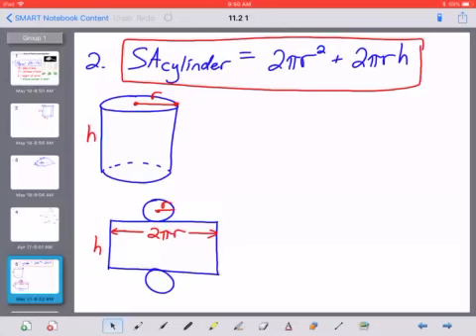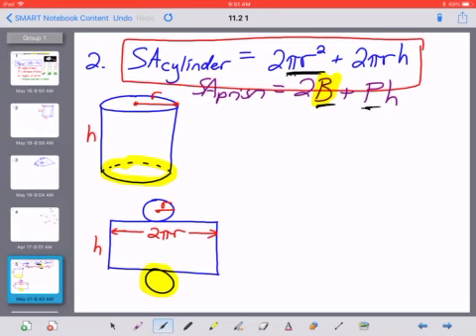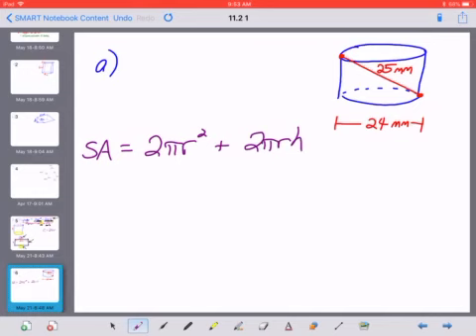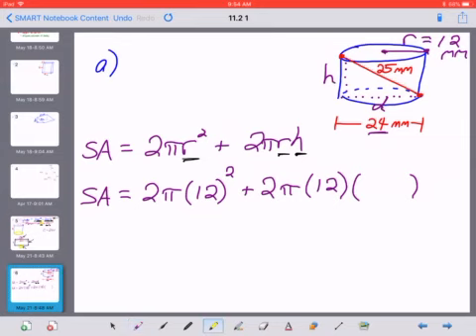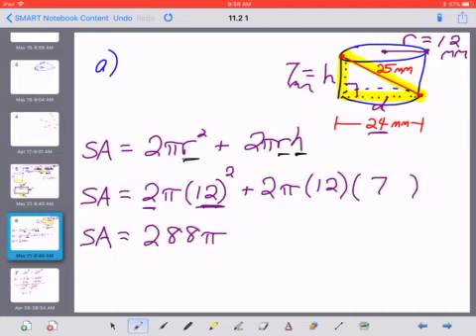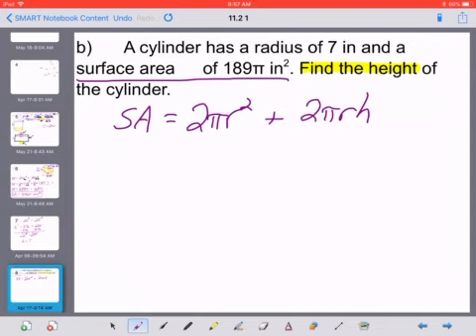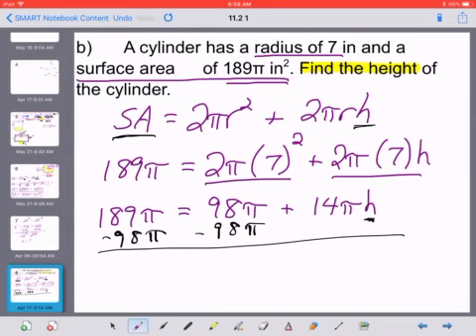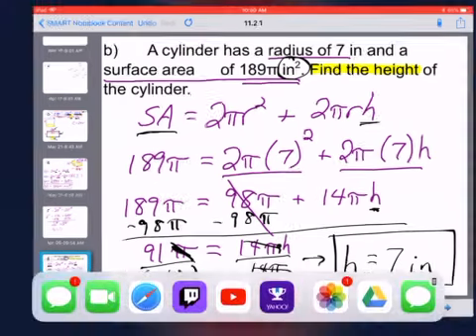Geom - 11.2 notes part 3/3